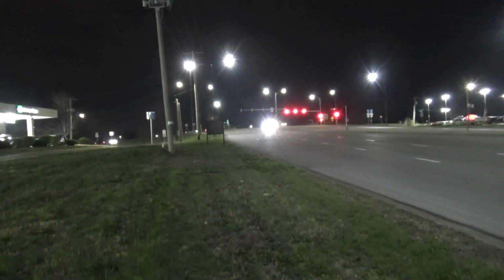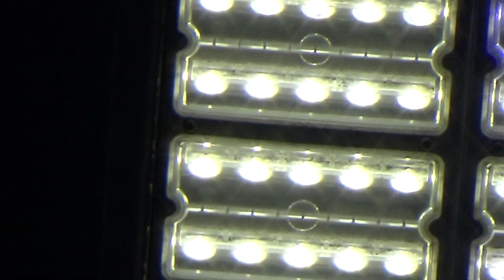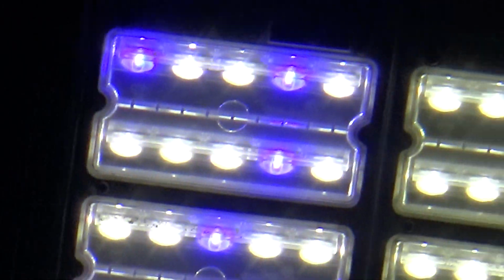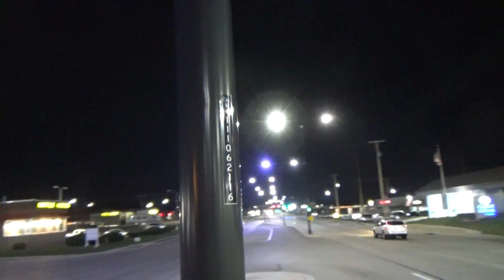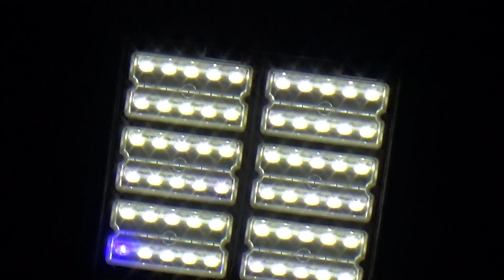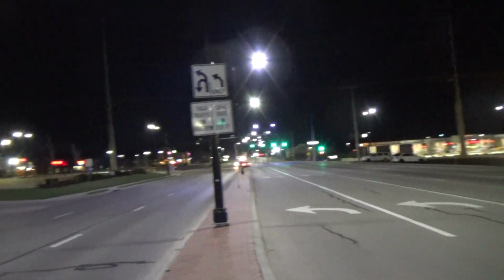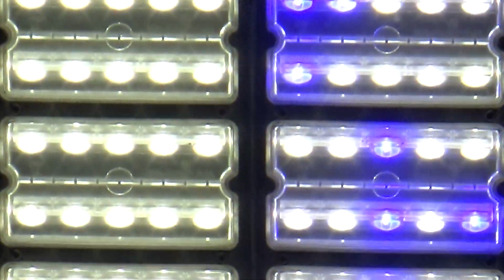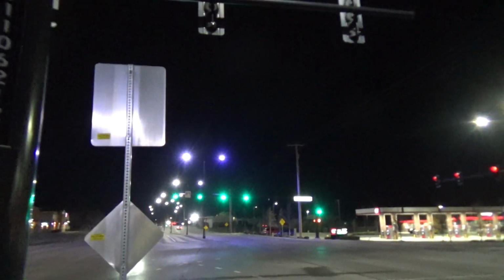Hunting for purple streetlights in Kansas City video 286